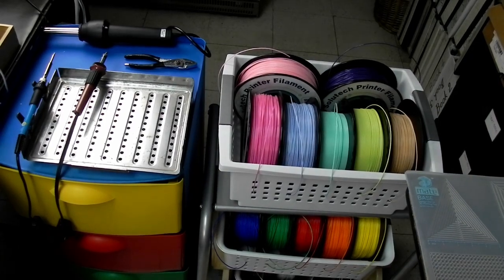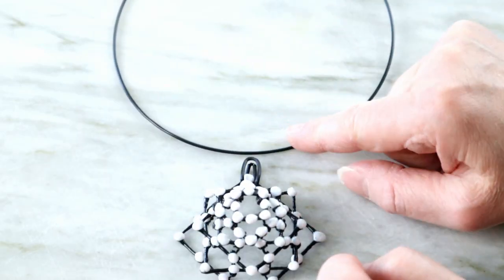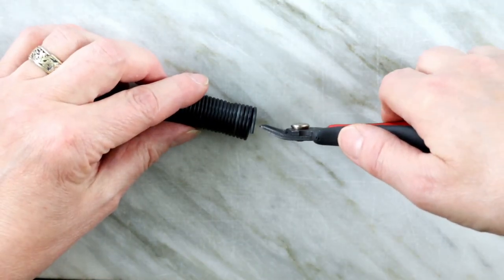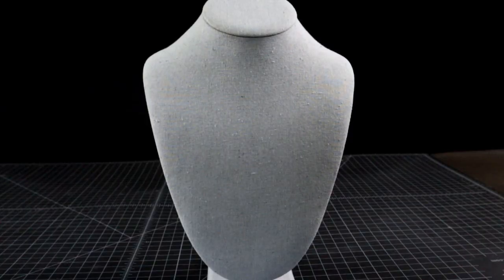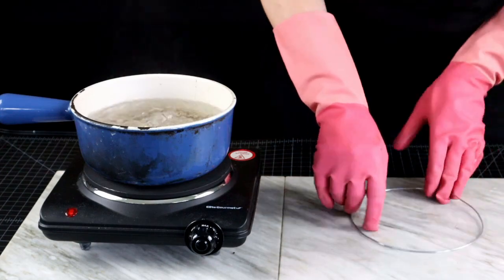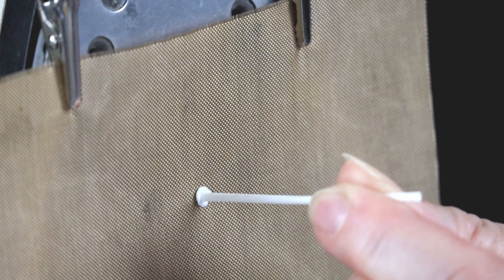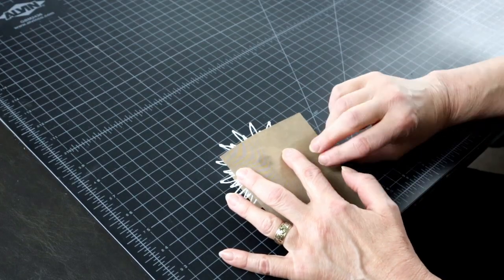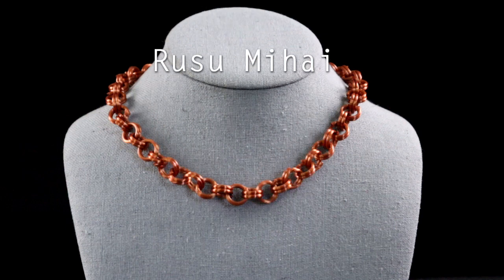How to make jewelry with 3d pen - Findings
Making jewelry with 3d pen will require jewelry findings. You can buy some or make them if you decide to customize the findings to match your project. This video covers how to make the most common types of findings right from your 3d printing filament … and you don’t even need a 3d pen or printer. Great information for artists, STEM teachers, art teachers, homeschooling parents, crafters, and all 3D pen enthusiasts.

CONTENTS:
0:00 Introduction
0:36 Commercial vs. custom findings
1:46 Jump & split rings
6:56 Rings
7:54 Memory bracelet wire
8:40 Neck rings
10:42 Straightening filament
11:19 Head pin
14:15 Eye pin
16:16 S-hook

TOOLS AND MATERIALS:
3d pen patterns:

3d pen:

Heat tools:
Heat tools for smoothing and soldering:
Wood Burning Kit